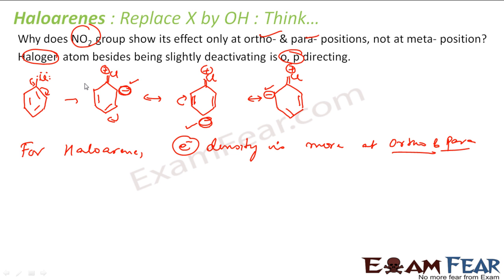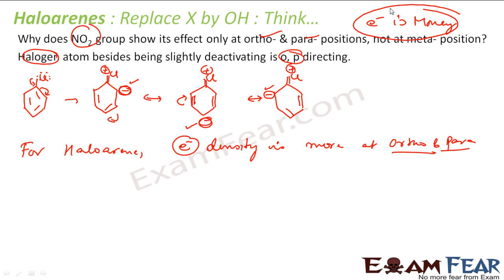Chemistry Haloalkanes & Haloarenes part 28 (electron withdrawing group) CBSE class 12 XII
Chemistry Haloalkanes & Haloarenes part 28 (Presence of electron withdrawing group) CBSE class 12 XII